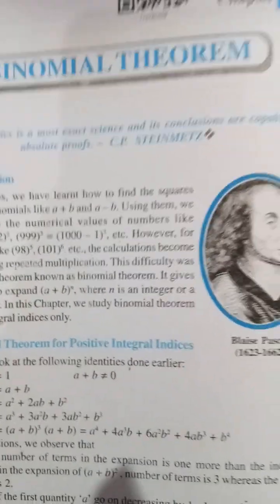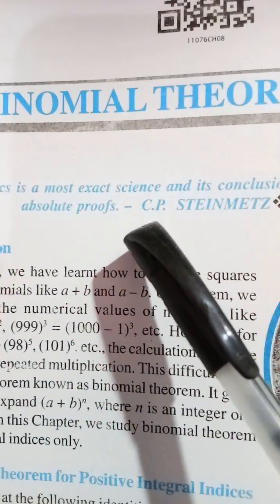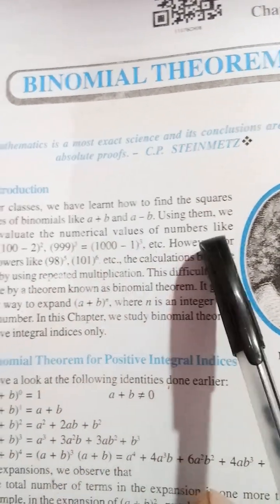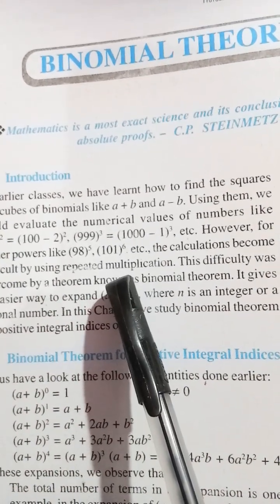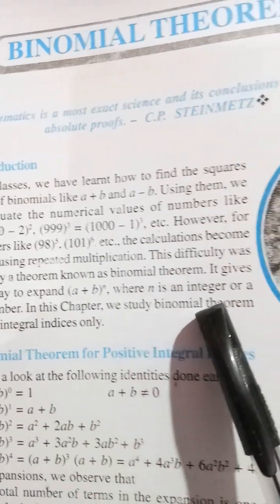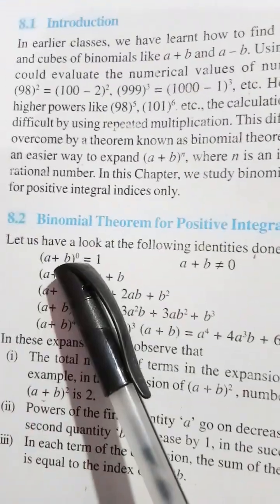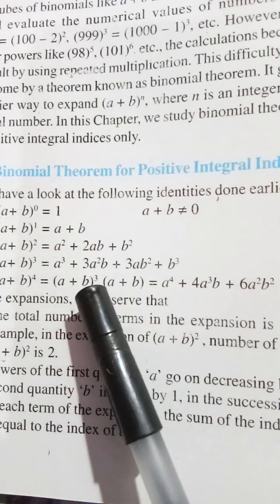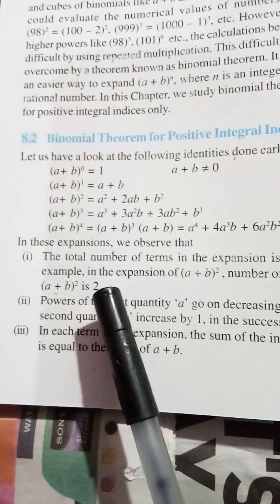Binomial Theorem Introduction Binomial Theorem for Positive Integral Indices